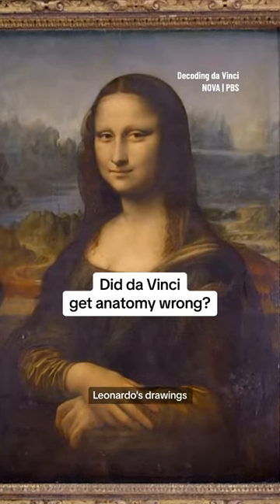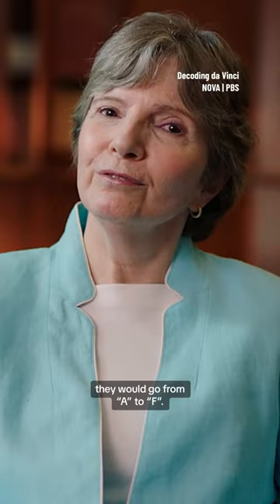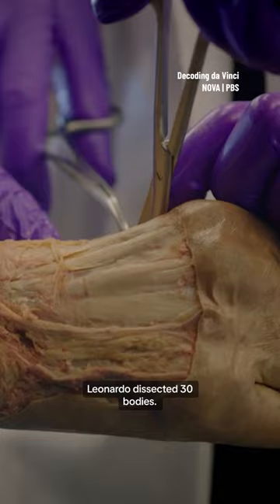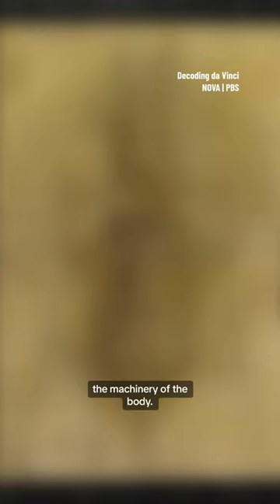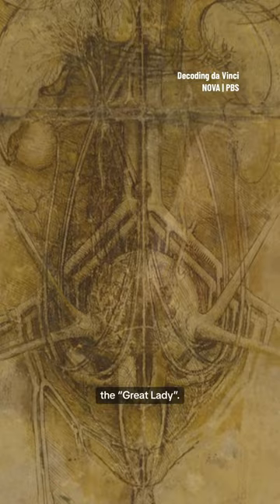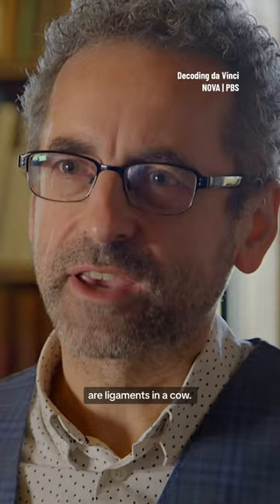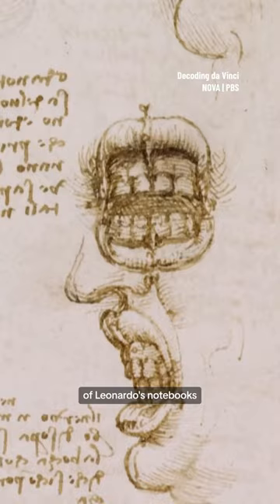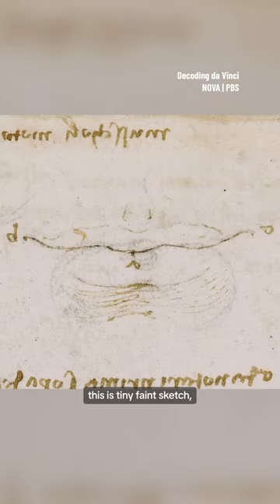Did da Vinci get anatomy wrong?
Many of the drawings from Leonardo’s messy dissections live on in the most refined of places—Windsor Castle, just outside of London. Steps away from where Prince Harry and Meghan Markle posed for their wedding photos, more than 200 Leonardo drawings are secured in the Print Room.